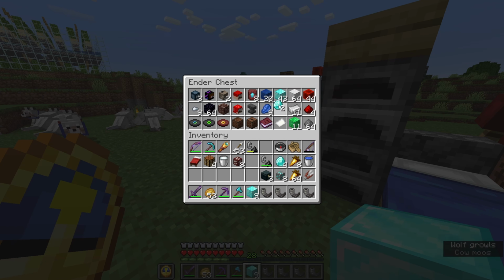Mint is Back!!! | Green House and Big Chicken | DawgCraft 1 Episode 6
DawgCraft is a 1.20.4 Mostly Vanilla Minecraft server similar to hermitcraft and is with 5 friends. Server has minimal mods and data packs, mods and data packs are only used for performance boost or content. DawgCraft Season 1 Episode 6 | 12 red bats | Today I built a green house hung out with Mint and the rest of the server sense she came back and made the all knowing chicken!

Discord name : Cdawg0012
Xbox Gammertag: Cdawg0012
Minecraft gammer tag : Cdawg0012

John 3:16
Romans 5:8
Isaiah 54:10

Cdawg cdawg0012 Minecraft 12 Red Aha Dawg Funny Gaming Road_to_5k road_to_1k english 12 red bats